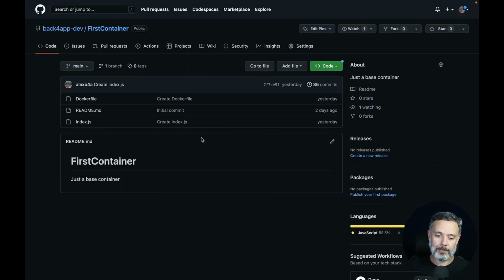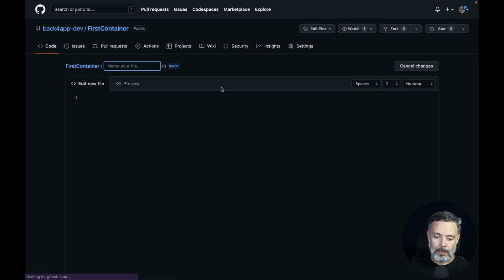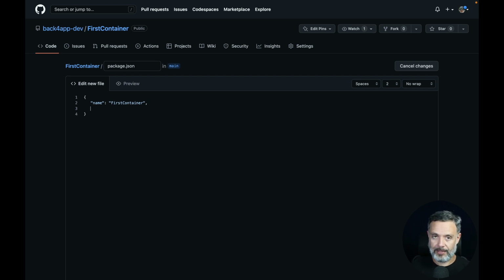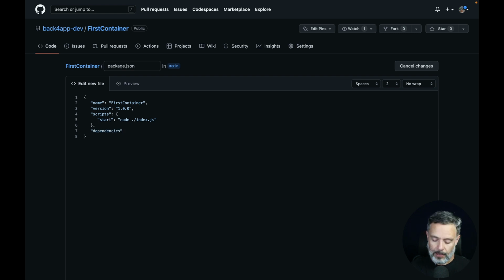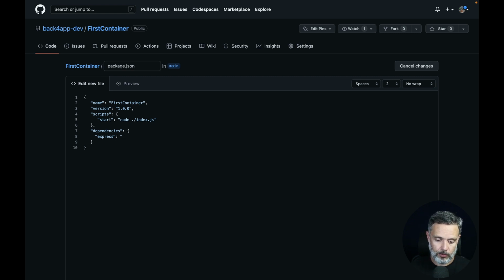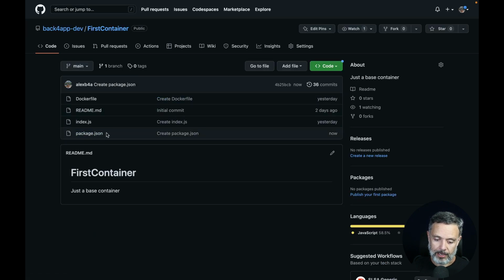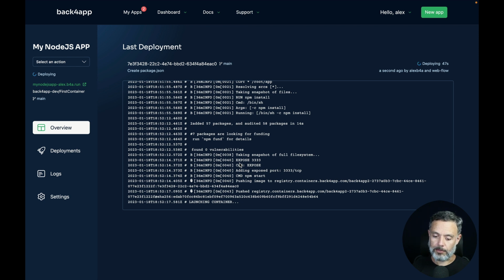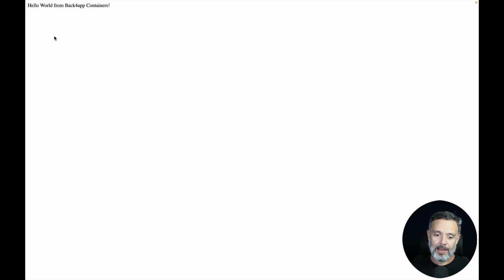Back4App Containers NodeJS NPM Alpine Based Container Part 3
Back4App Containers run Docker containers based in Dockerfiles hosted in your Github account.
Today we will learn how to create the package.json file instructions about the module we want to install (Express) and the start script that the Dockerfile will look for.